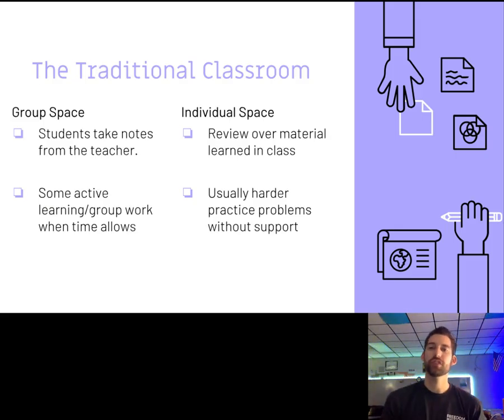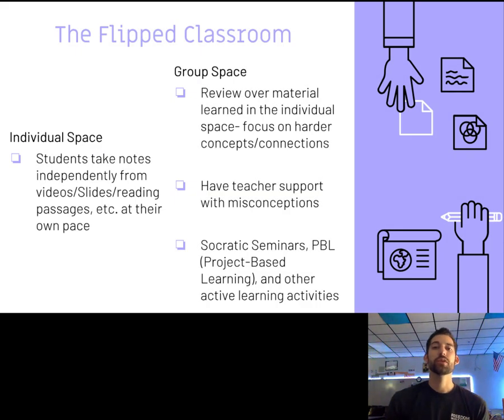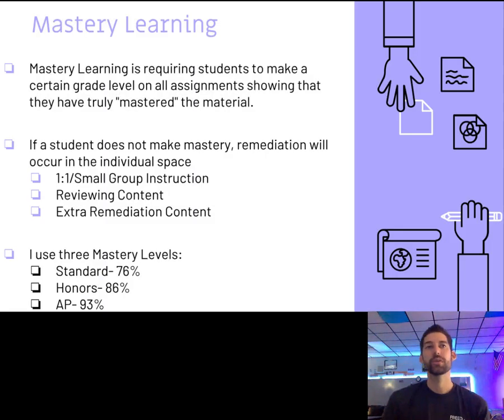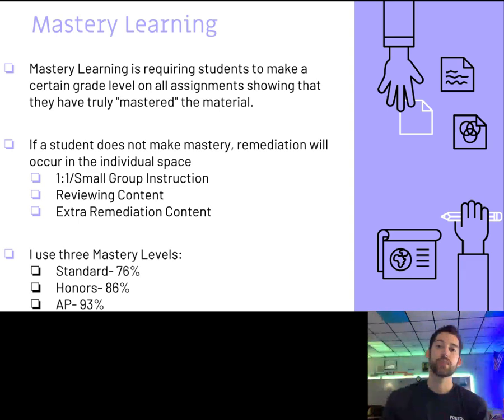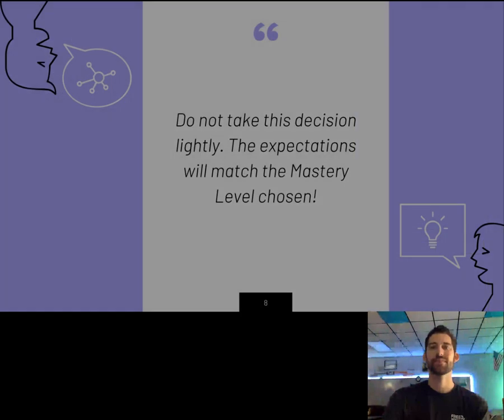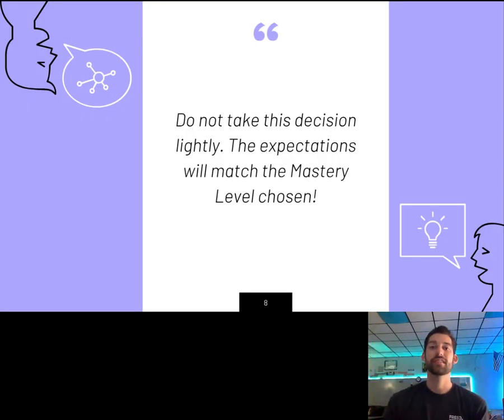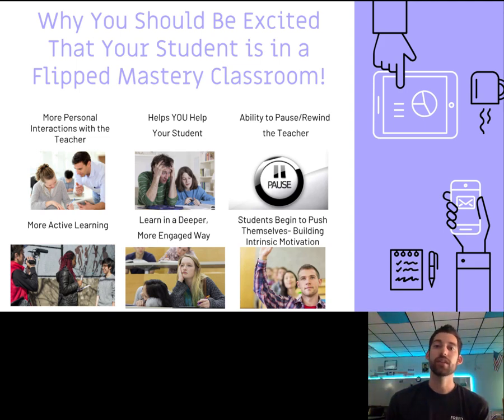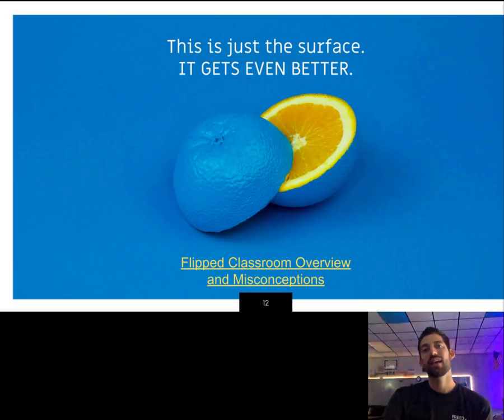Mr. H.'s Flipped Mastery Classroom for Parents 18-19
Welcome to Mr. H.'s 18-19 Classroom, Parents!